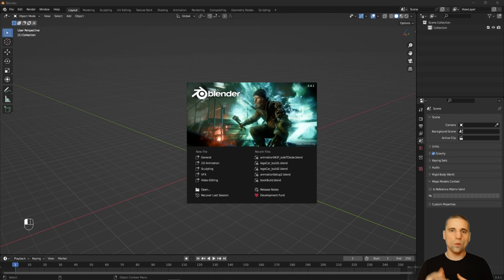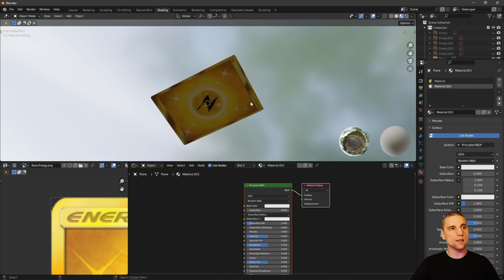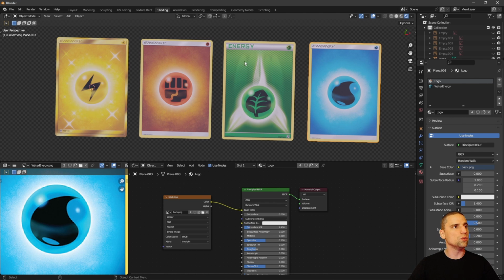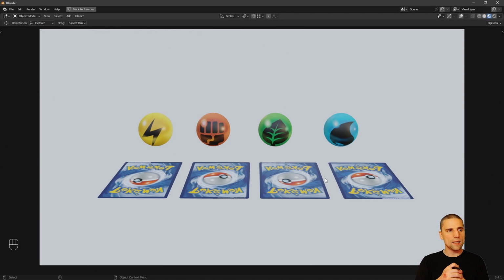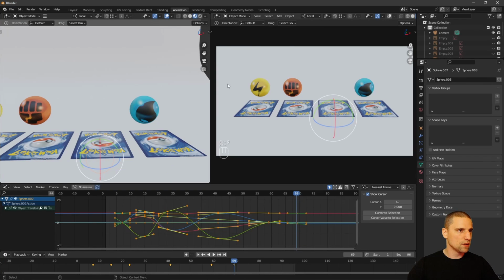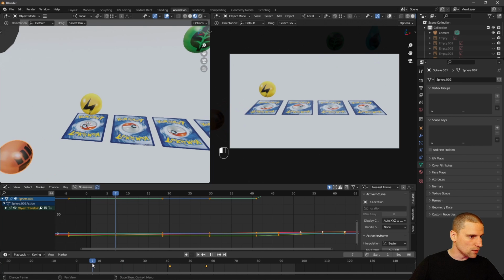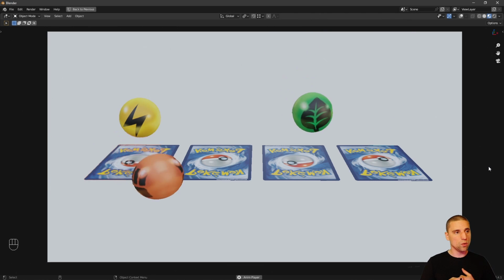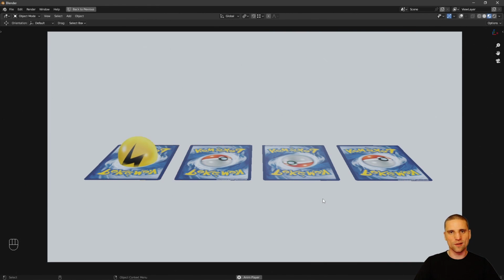Building Basics: Ep 3 - Pokémon cards - Blender How To Modeling & Animation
In this episode we Model, Animate and get to a final result. Learn basics ideas of Blender and grow your skills. Follow along each episode to gain more confidence and feel more comfortable to create your own ideas. Feedback is welcome. Let me know if you have an object you would like me to model or animate.